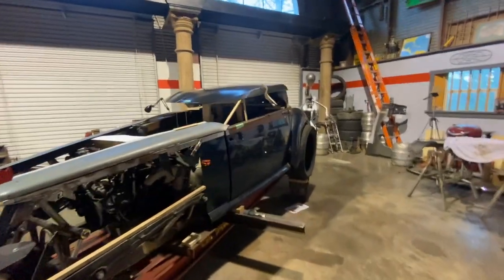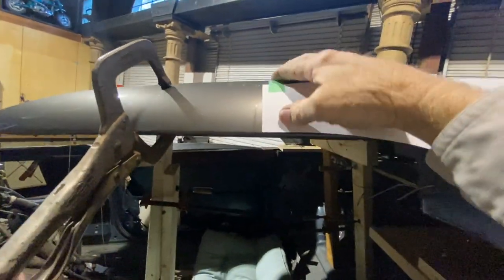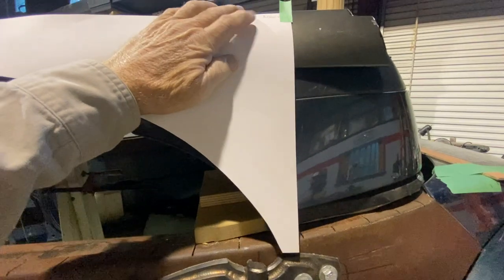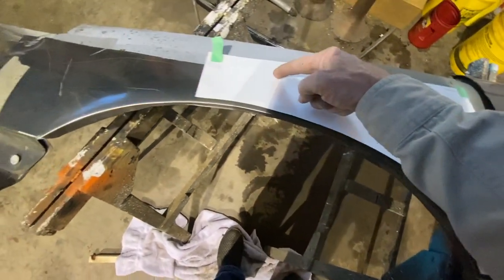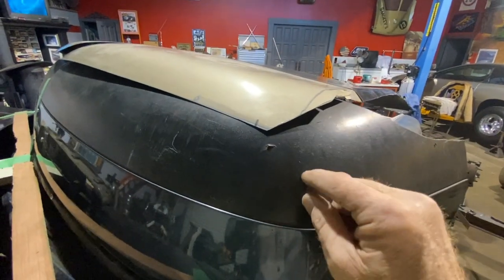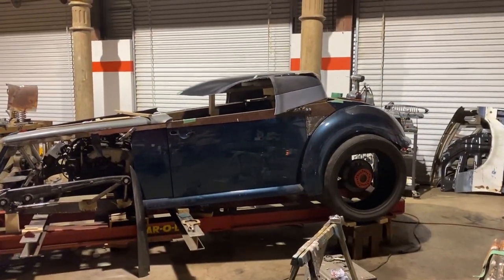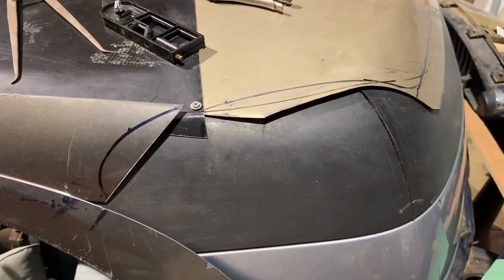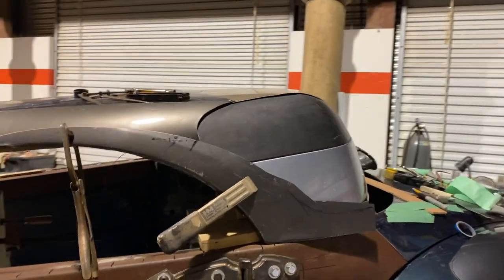Building a Rat Rod Top Part 5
Joe is pushing through just like he said! Check out the cool idea he's coming up for the top for his Rat Rad called Zen Coupe.